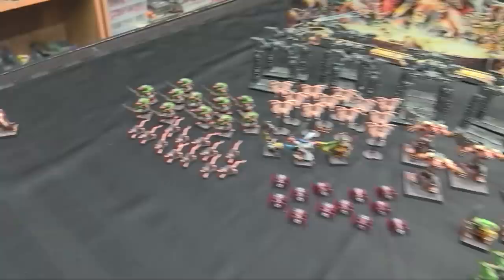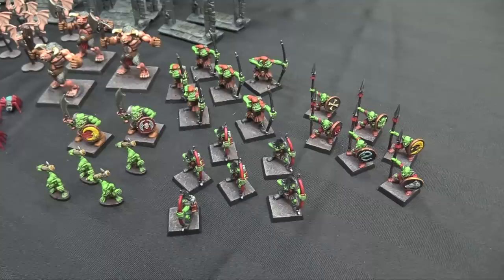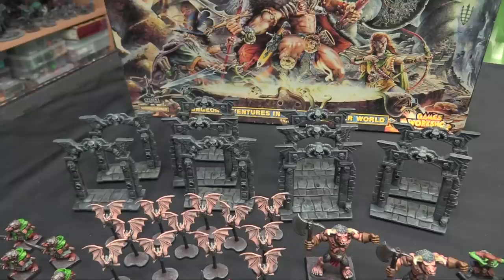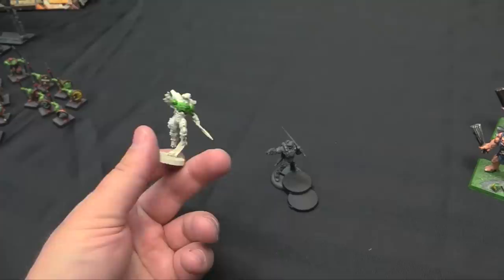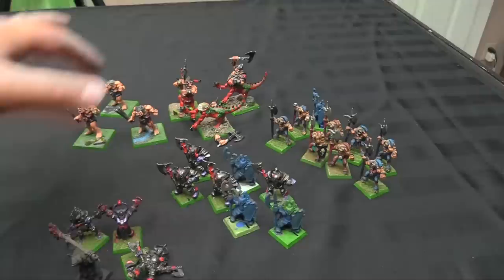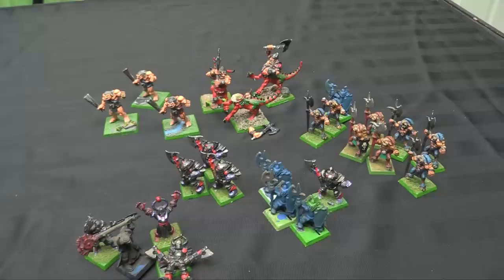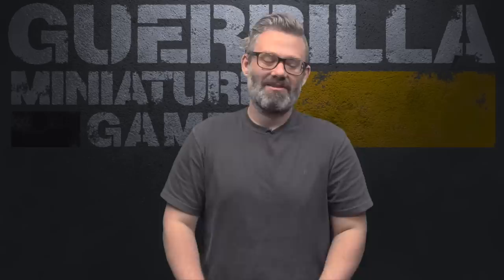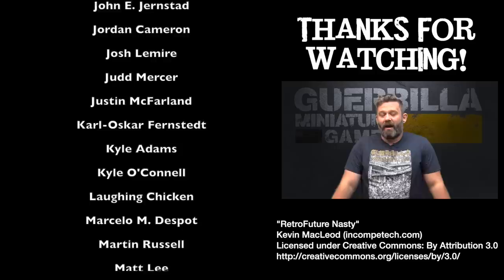On the Paint Table - Warhammer Quest (1995) and INFINITY: CODE ONE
Well it was a big week of painting for me, but I'm glad to have finished this big hurdle of a project so I can get on to recording games! Check out what I finished my fellow social-distancers and see what's coming up! 271/886